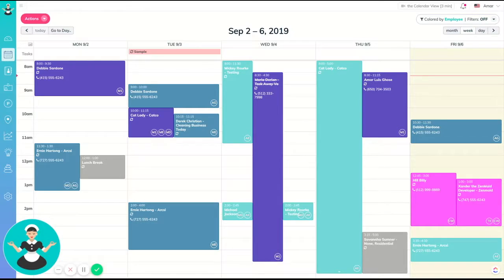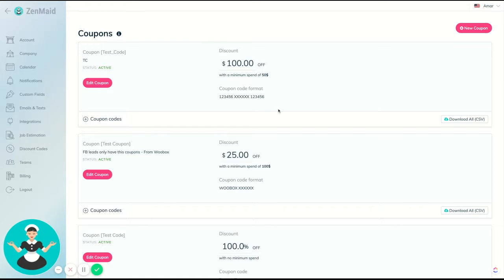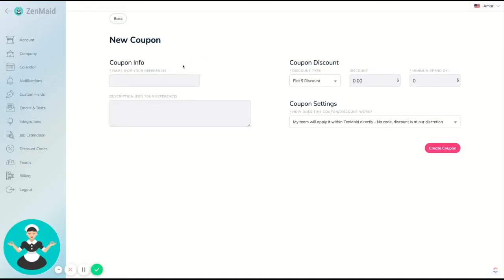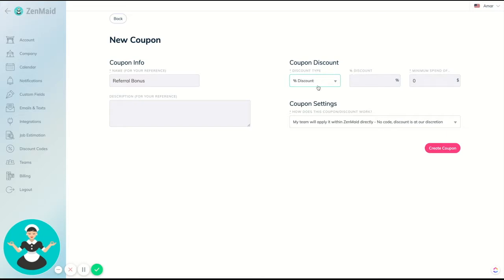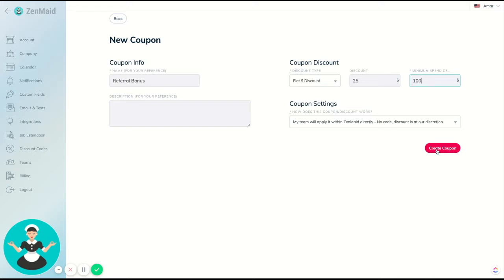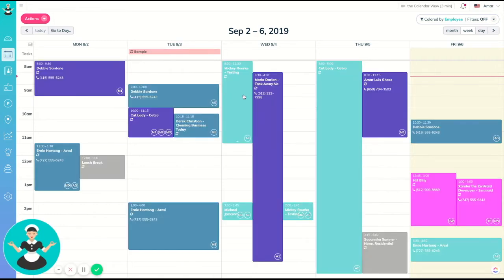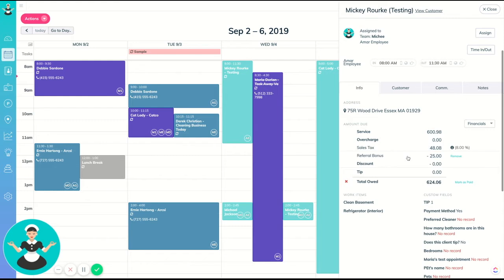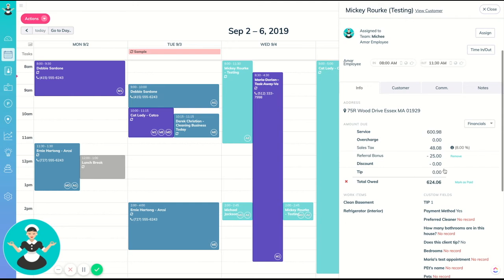ZenTip # 8 - Coupons and Discounts